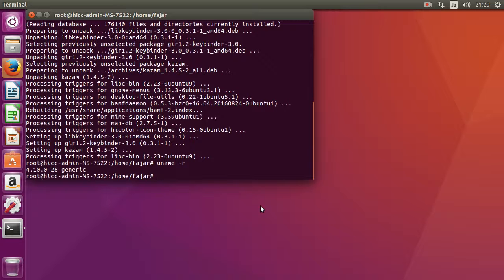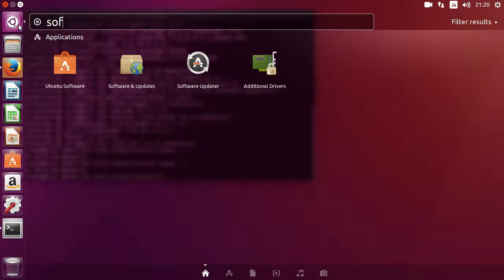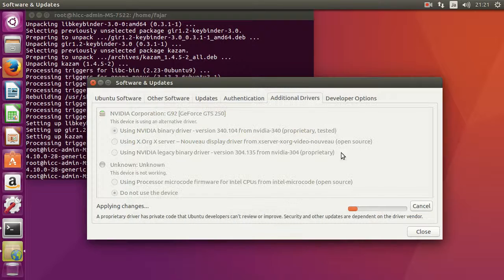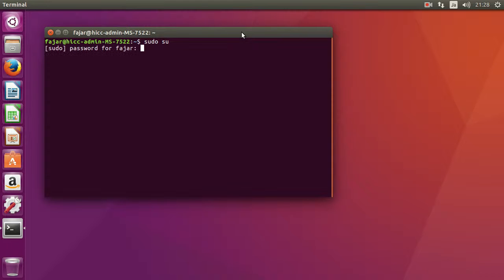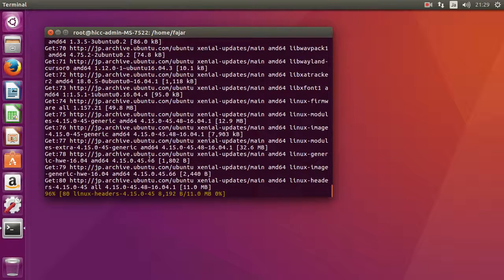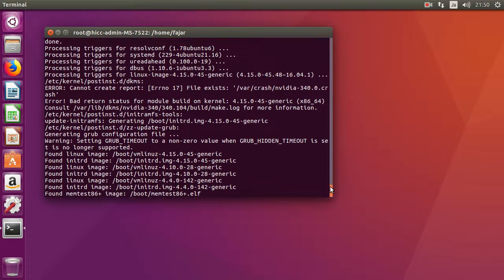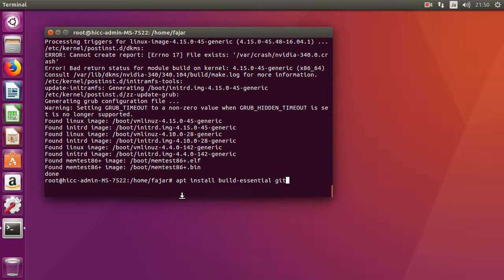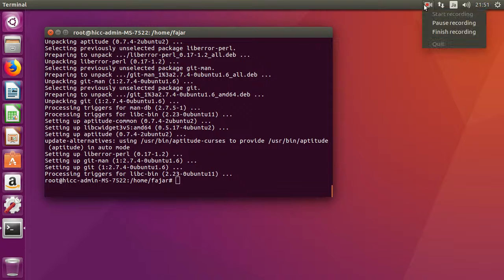2.b . Switch to Nvidia 340 and Update Ubuntu 16.04 LTS GTS250 GT8800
The newer kernel may not support the old nvidia version. Therefore I suggest installing nvidia first before updating. Also, kernel 4.15 did not work for me, so I have to press and hold shift during boot and choose kernel 4.10.